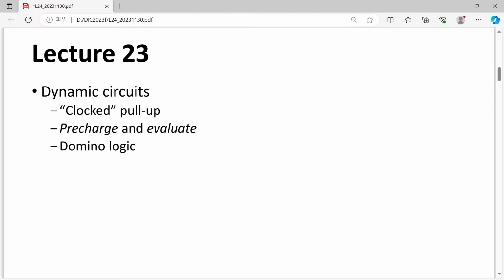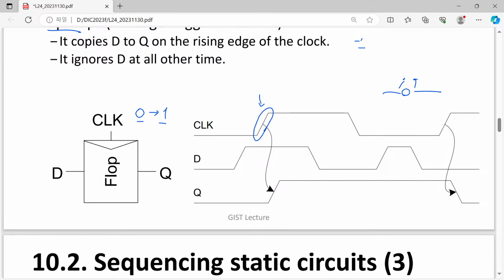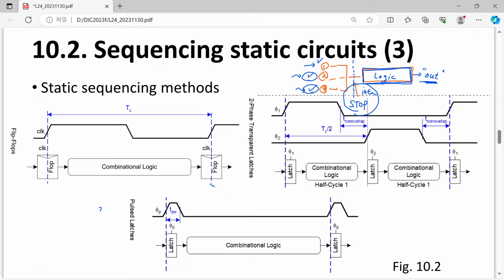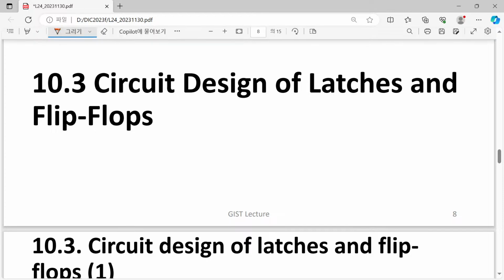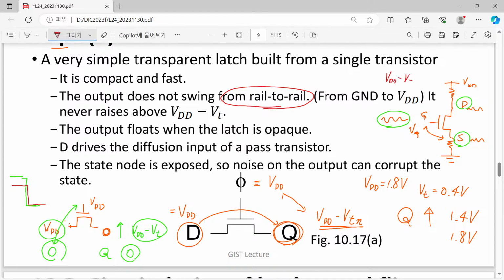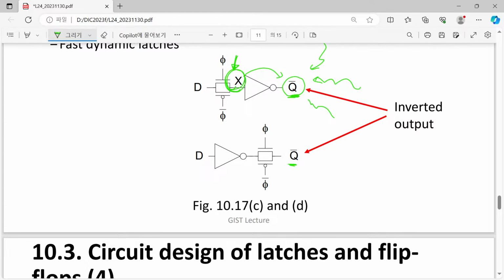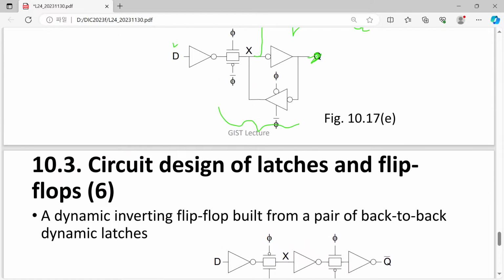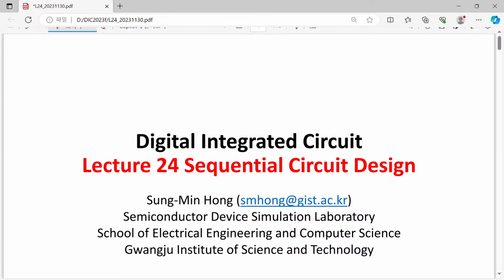[Eng][DIC2023] L24_20231130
L24_20231130